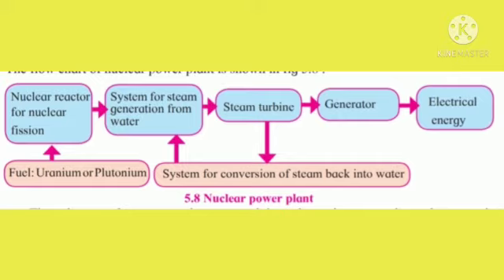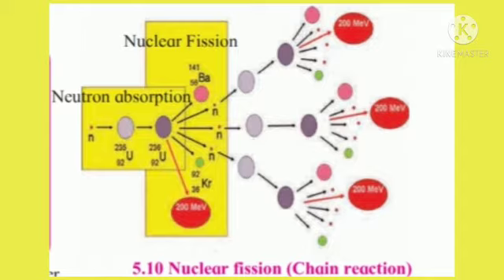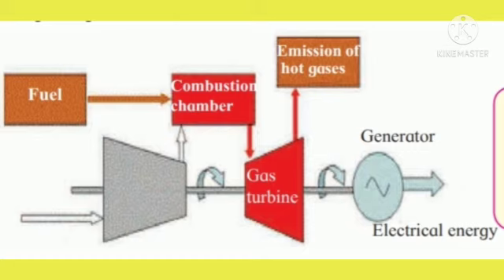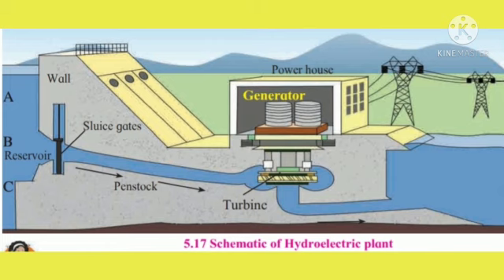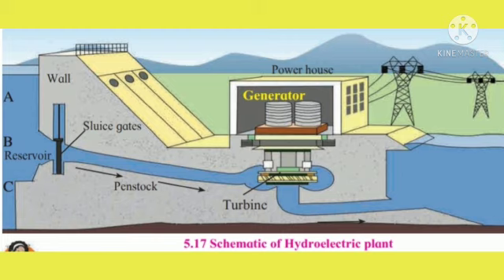Std : 10. Sub : Science and Technology II.Ls.no.5 Towards Green Energy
Video On Towards Green Energy